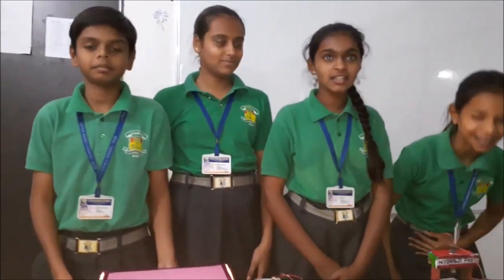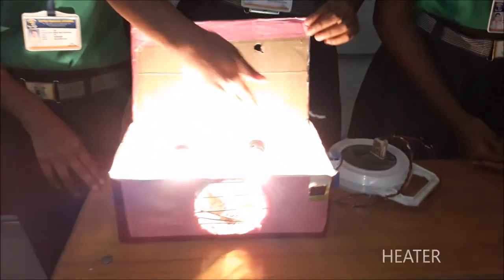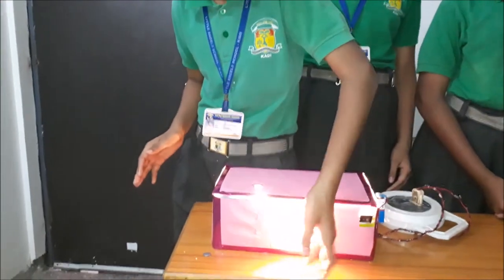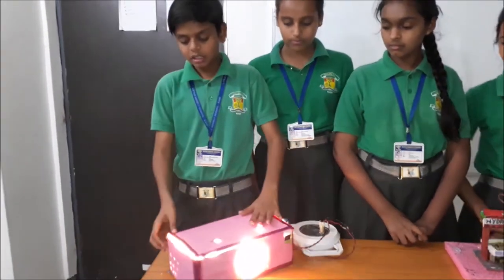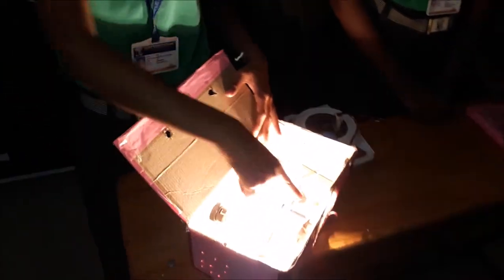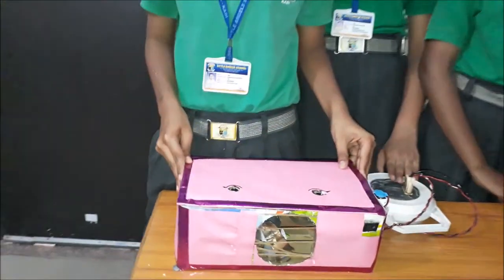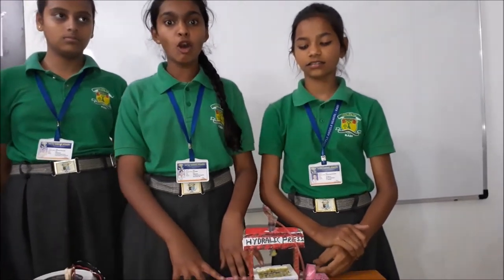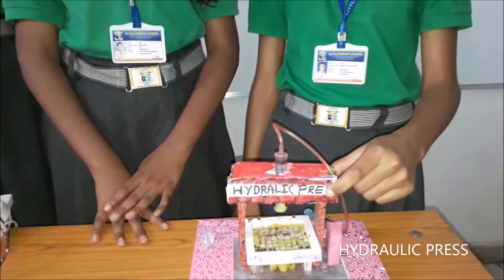Science Exhibition"Room heater" (LITTLE ANGELS SCHOOL,KADI)